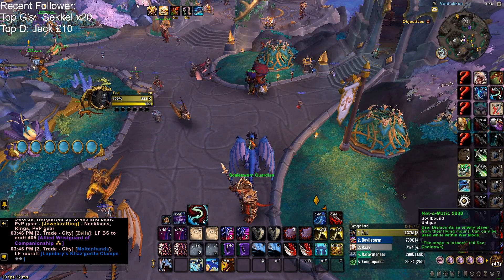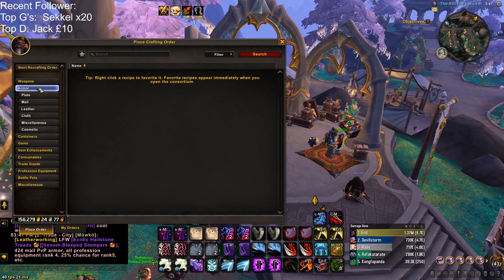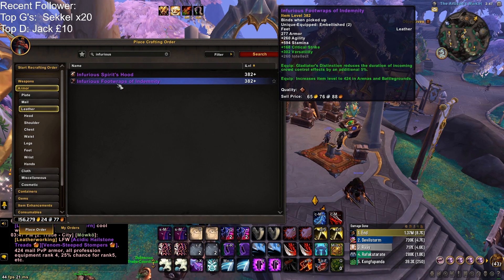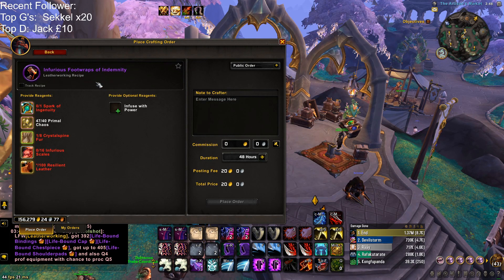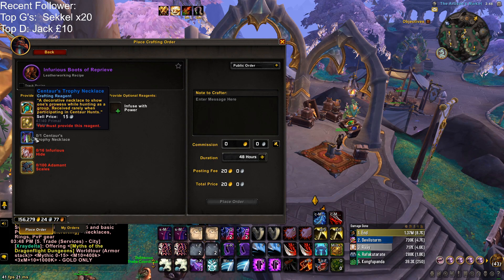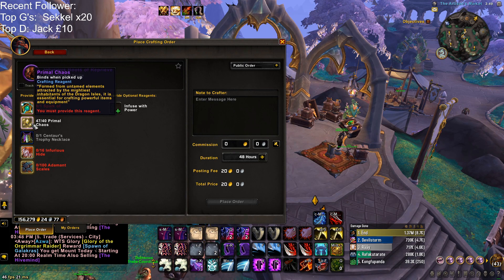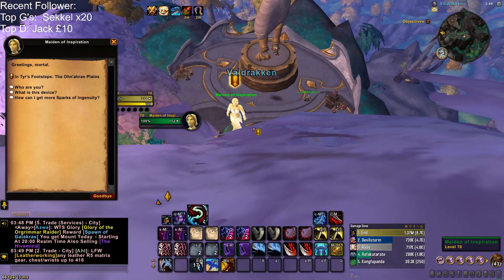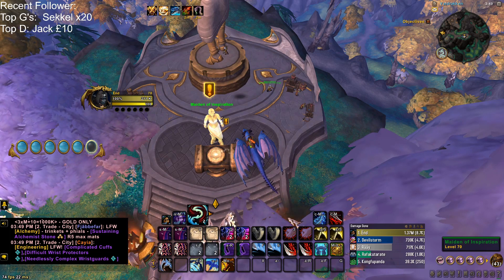Crafting Orders: 5% CC Reduction Trinket Bonus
Hi everyone, bringing you a short guide on how to obtain the 5% additional cc reduction on your trinekt bonus via Crafting Orders.

NOTE: I forgot to mention that there is a commission involved with these orders bu can be set manually to whatever price you think is fair (got mine for 1k)

Come say hi in the discord